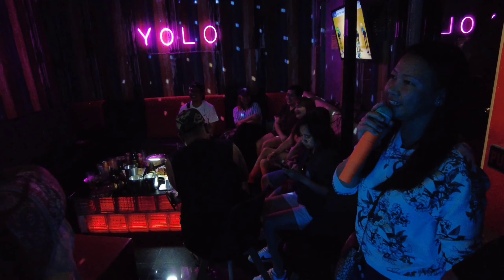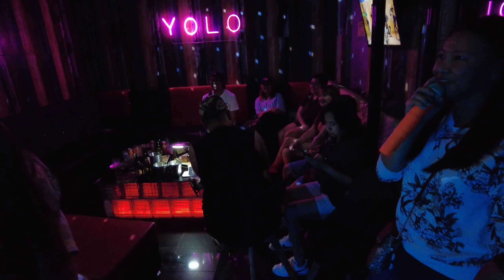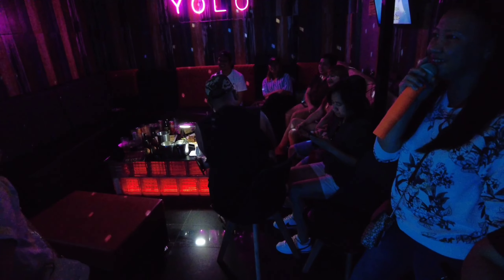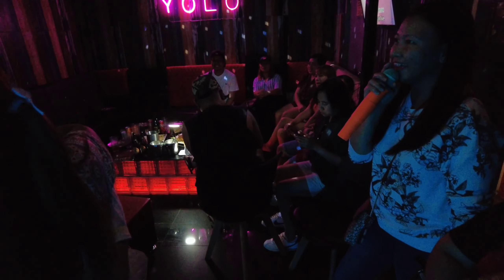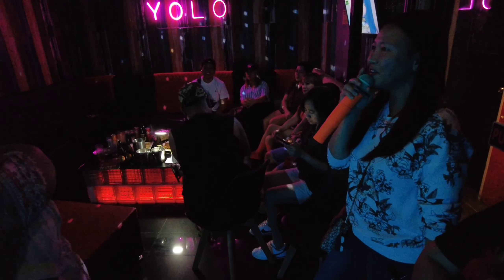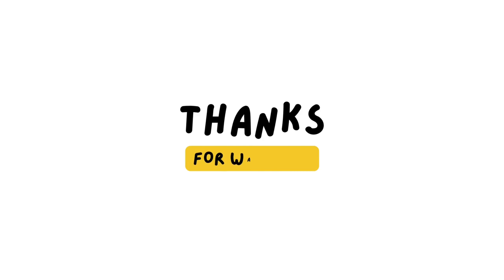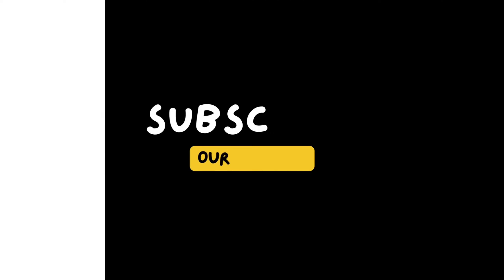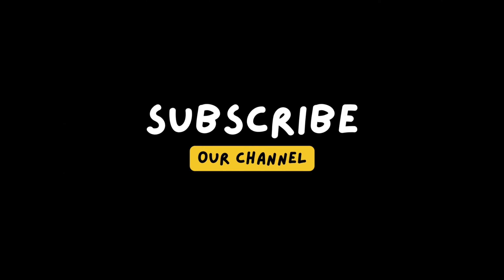Unleashing Fun at YOLO KTV Bar: A Night of Music, Laughter, and Memories in Olongapo City!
Hey there, party people! Get ready for a night of unforgettable fun at YOLO KTV Bar in Olongapo City! Join us as we dive into a world of music, laughter, and good vibes, creating memories that will last a lifetime.

As we step into YOLO KTV Bar, we're greeted by a lively atmosphere filled with excitement and energy. The vibrant lights, cozy seating, and buzzing crowd set the stage for an epic night of entertainment and camaraderie.

Our adventure begins as we browse through an extensive selection of songs, from classic hits to the latest chart-toppers. With a microphone in hand and our favorite tunes queued up, we're ready to unleash our inner rock stars and belt out our favorite songs.

As the music starts playing, we lose ourselves in the rhythm, singing along with gusto and letting go of inhibitions. Whether it's a power ballad that tugs at the heartstrings or an upbeat dance track that gets everyone grooving, YOLO KTV Bar provides the perfect platform for musical expression and enjoyment.

But the fun doesn't stop at karaoke. YOLO KTV Bar also offers a range of delicious drinks and snacks to keep the party going. From refreshing cocktails and ice-cold beers to tasty finger foods and sharing platters, there's something to satisfy every craving and keep the energy levels high.

As the night unfolds, we're surrounded by laughter, cheers, and applause as fellow patrons showcase their vocal talents and share in the festive spirit. The sense of community and camaraderie at YOLO KTV Bar creates a welcoming and inclusive environment where everyone feels like a star.

As the evening comes to a close, we reflect on the memories we've created—a night filled with music, laughter, and unforgettable moments with friends and loved ones. YOLO KTV Bar has provided us with an experience that's truly one-of-a-kind, leaving us with smiles on our faces and melodies in our hearts.

Whether you're celebrating a special occasion, unwinding after a long week, or simply looking for a good time, YOLO KTV Bar in Olongapo City promises a night of fun, laughter, and memories that you'll cherish for years to come.

We hope you enjoyed joining us on this musical journey at YOLO KTV Bar! Until next time, keep singing, keep smiling, and always embrace the joy of music! 🎤🎶🎉